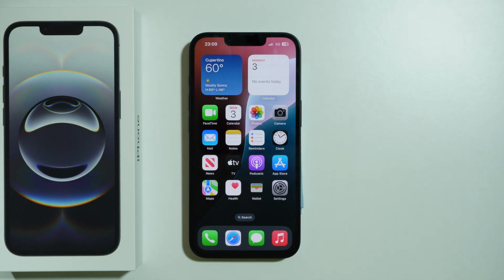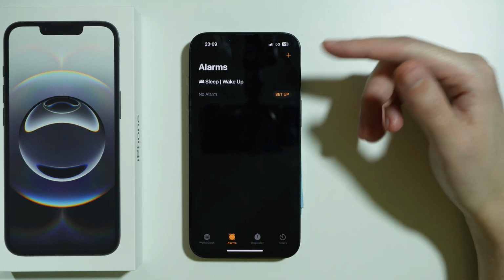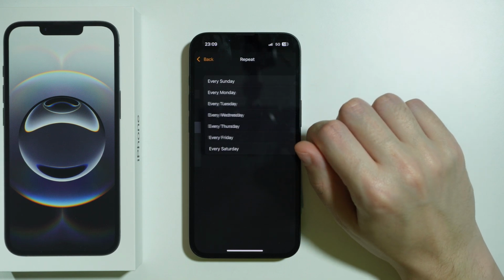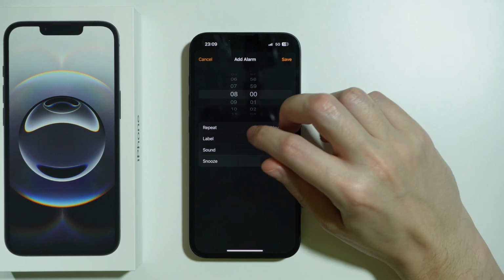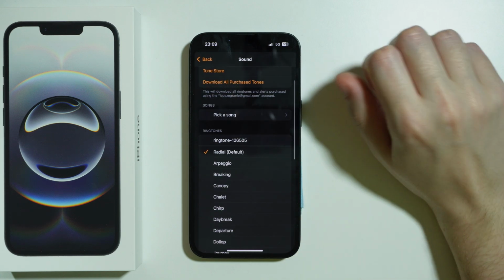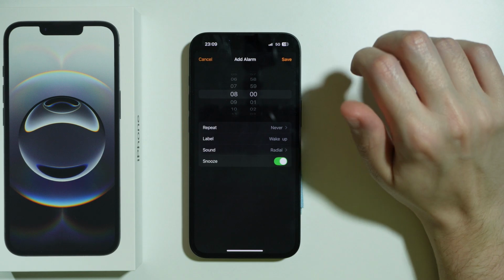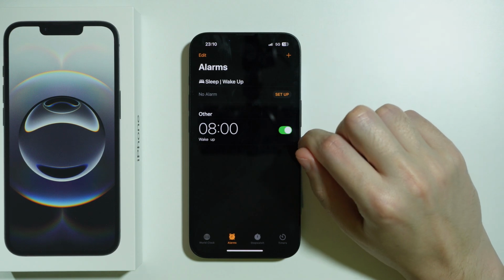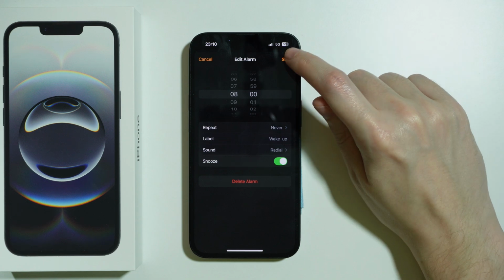iPhone 16e: How to Set Up Alarm Clock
Need to set up an alarm on your iPhone 16e? The Clock app allows you to create and customize alarms for waking up, reminders, or scheduling tasks. In this guide, we’ll show you the simple steps to set an alarm, adjust settings, and customize the sound. Follow along to never miss an important moment again.